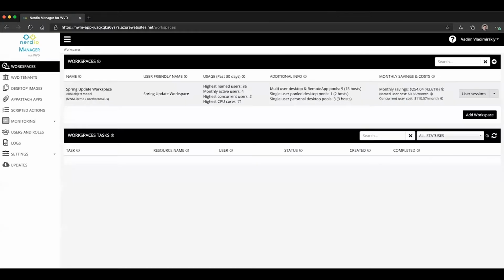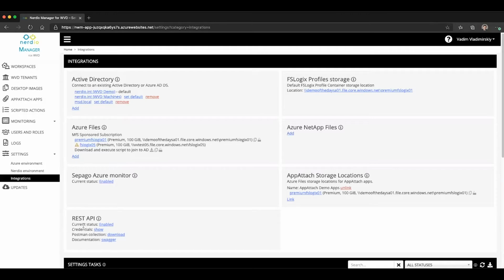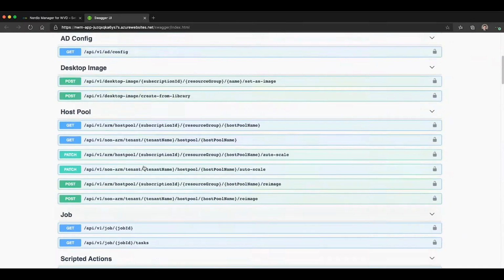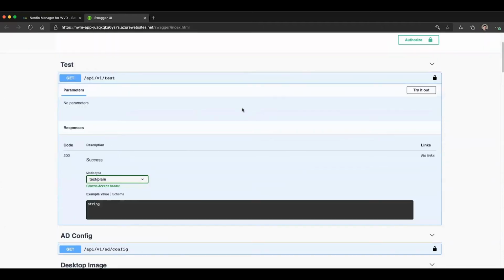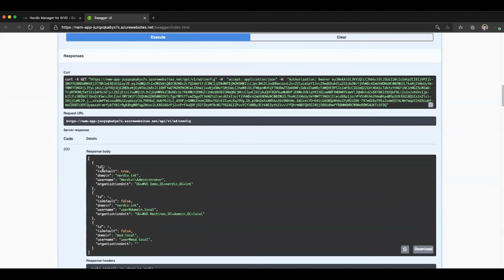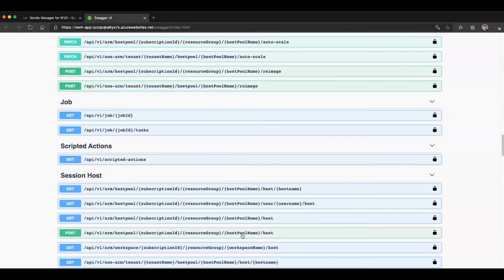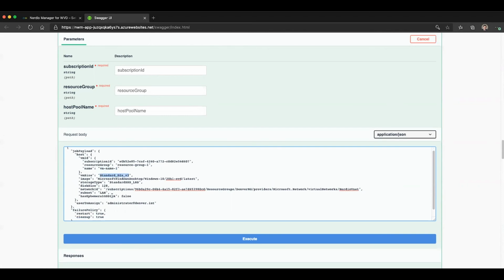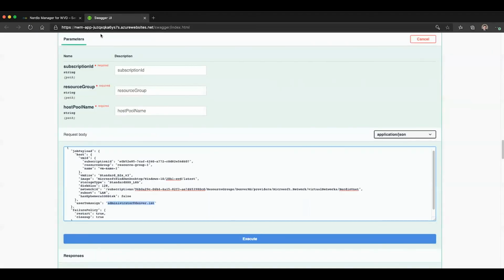REST API Part 3 : Swagger Documentation - Nerdio Manager for WVD (WVD Demo of the Day)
In this Nerdio Manager for WVD Demo of the Day video, we'll discuss swagger documentation for the use of REST API using Nerdio Manager for WVD. This feature is available in Nerdio Manager for WVD V2.7 or later.

Nerdio Manager for WVD is for enterprise organizations and IT professionals who need to deploy, manage, and optimize large amounts of Windows Virtual Desktop environments.

Find Nerdio Manager for WVD here in the Azure Marketplace now and get your first 30 days for free